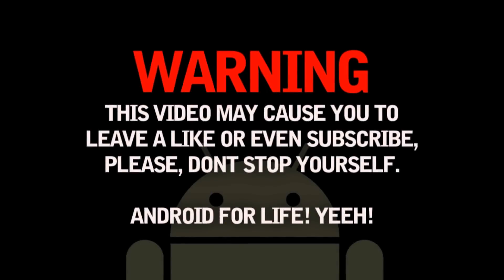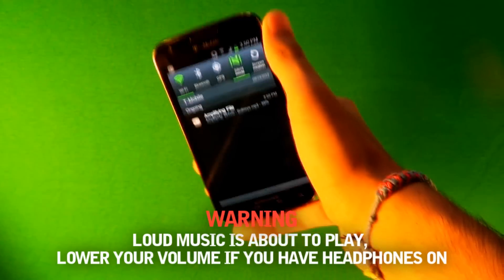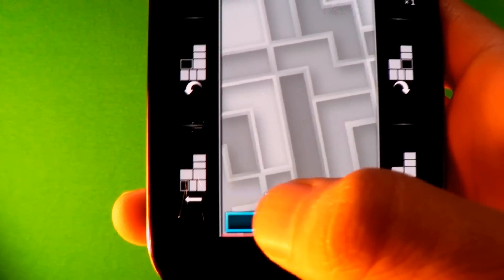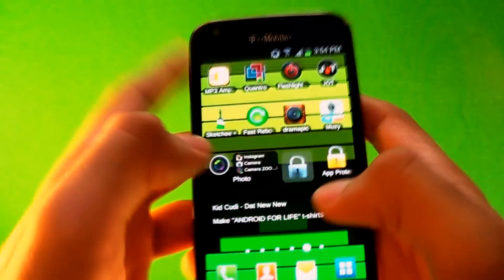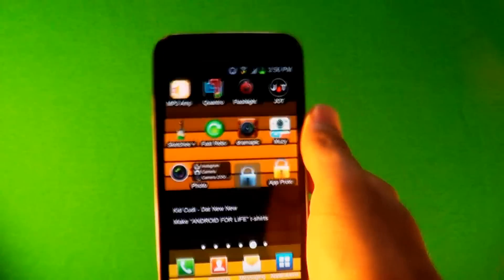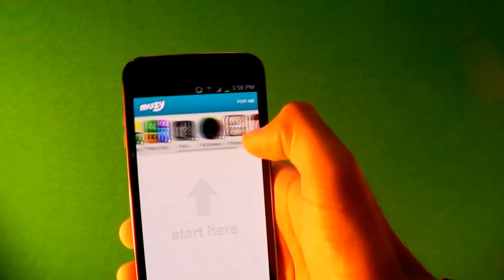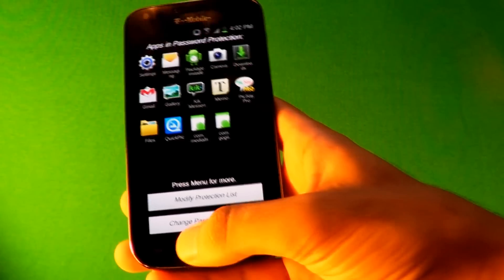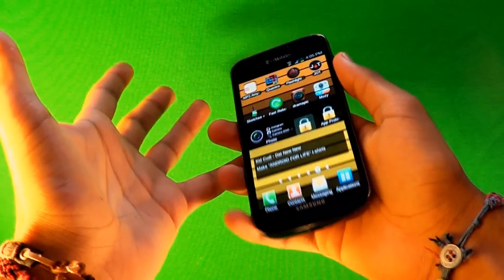EP: 15 - Top 10 Apps and Widgets You Probably Didnt Know About! All Free Must Haves Apps!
★JOT! - Notes Widget★

●●●Songs Used●●●